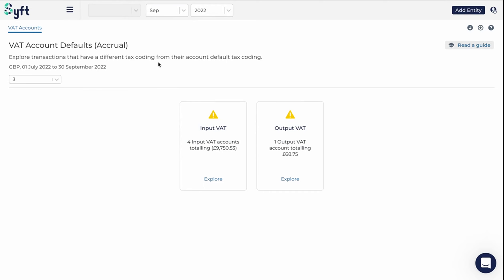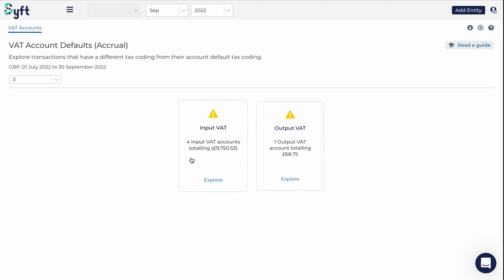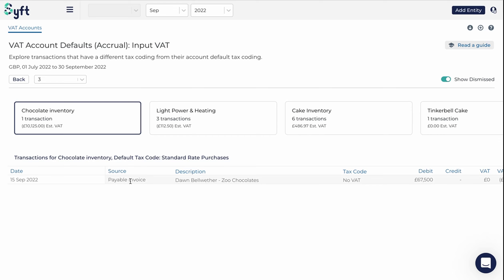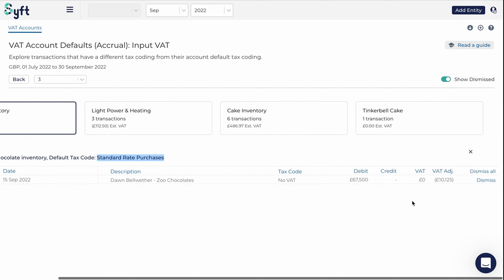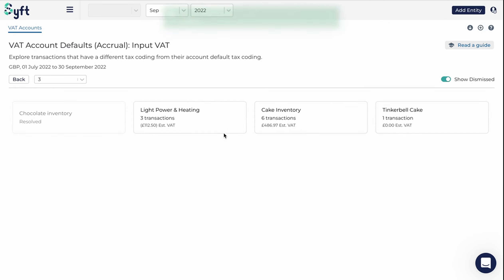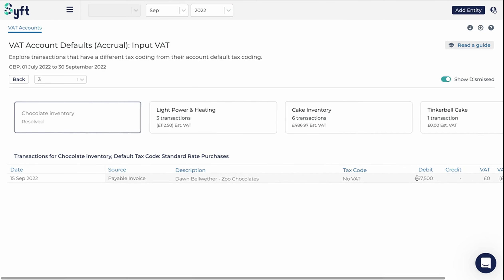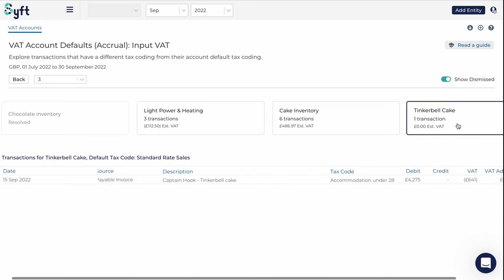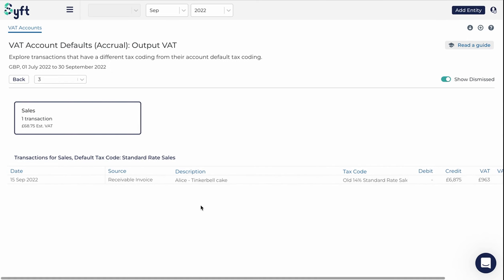VAT or GST Accounts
This report highlights transactions which have different tax codes assigned to them instead of the default tax code for that account.